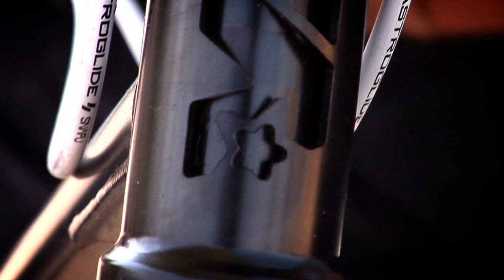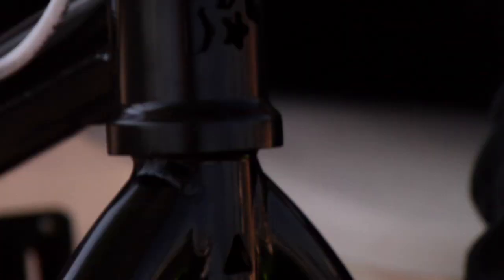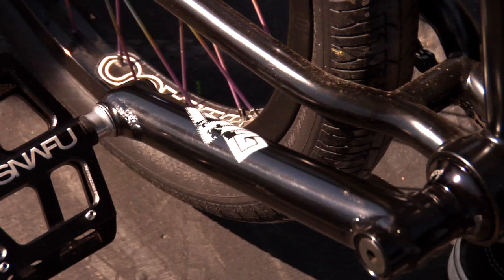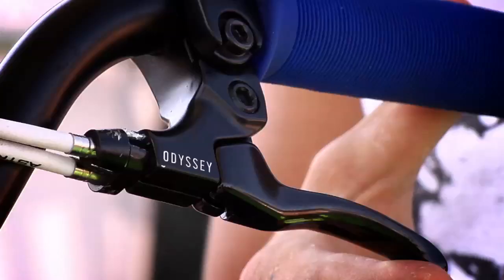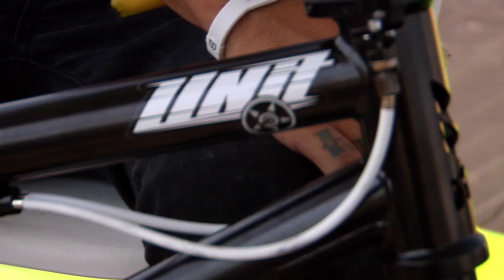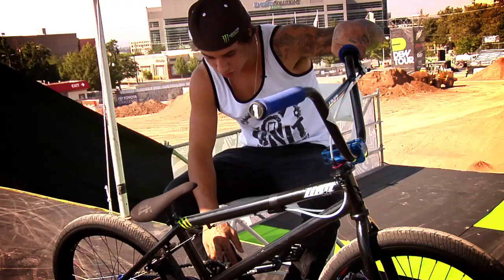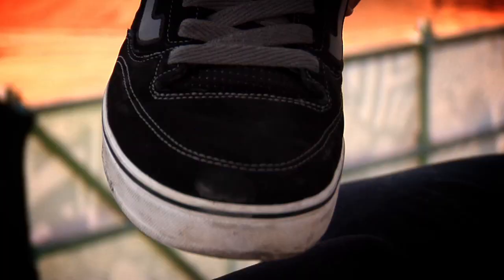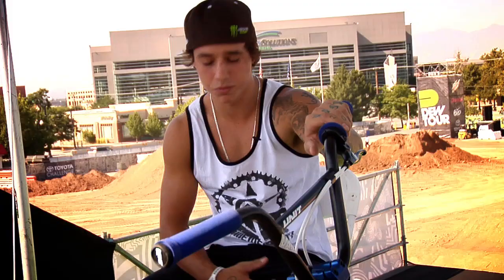Kyle Baldock Bike Check - Alli BMX Setup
Dialing in your ride is as important as nailing your tricks. The pros have some secrets of their own when it comes to gear tweaks and personal preferences. In Setup, they reveal it all. In this video, we hear from BMXer Kyle Baldock.